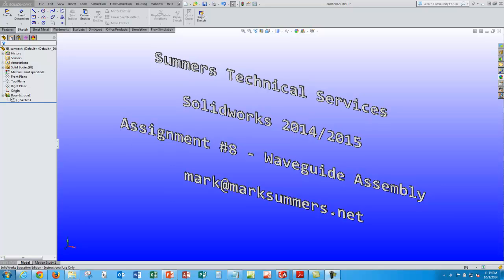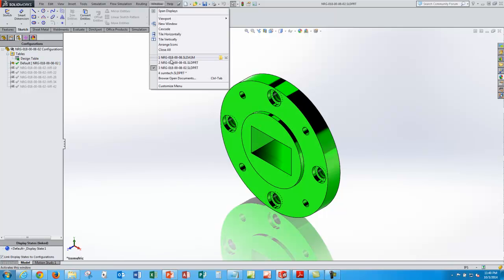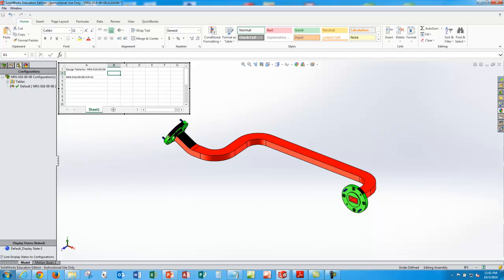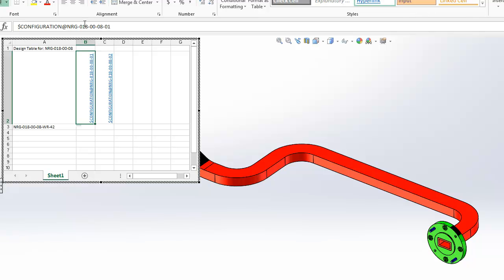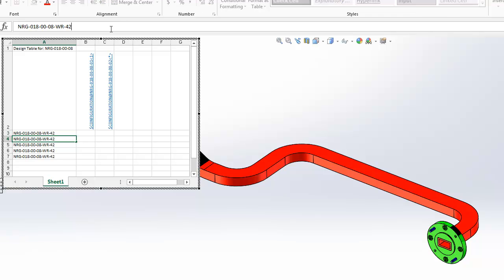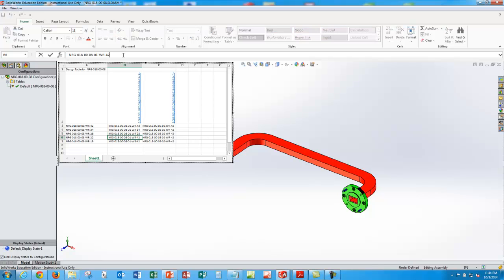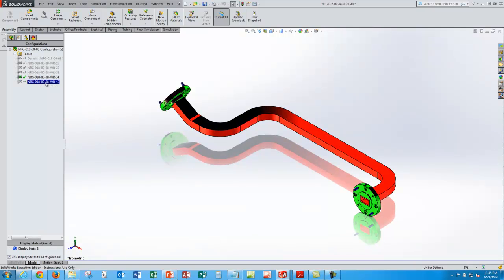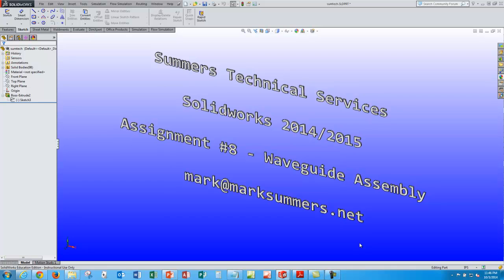Solidworks - Creating Configurations for Waveguide Assembly - Assignment #8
Solidworks tutorial describing how to create a design table and create multiple configurations of a waveguide assembly.